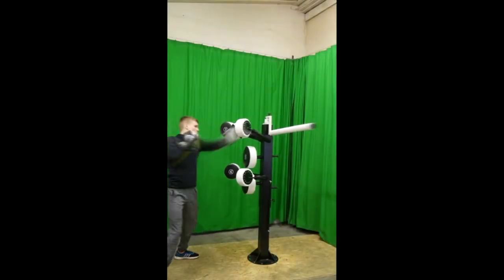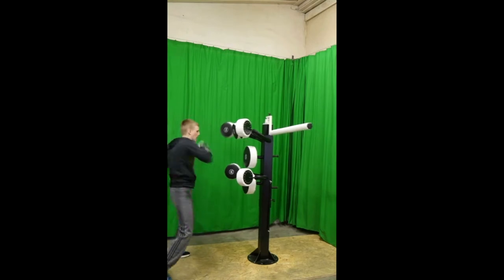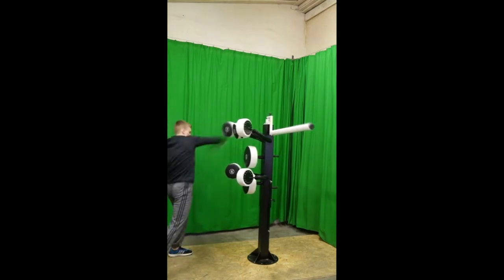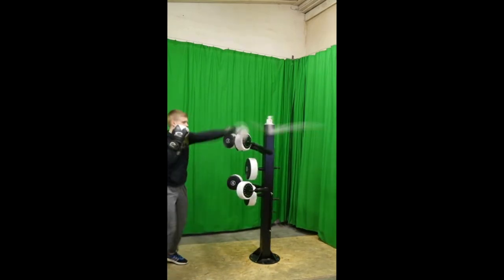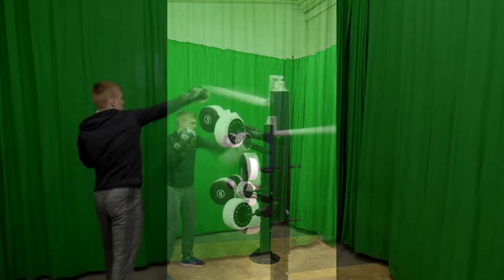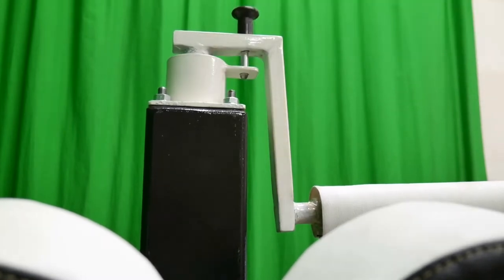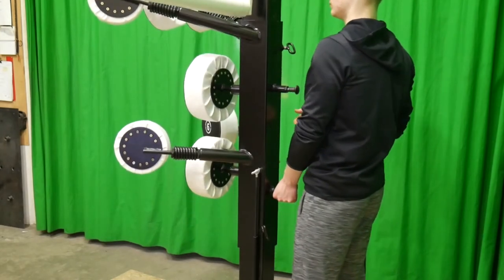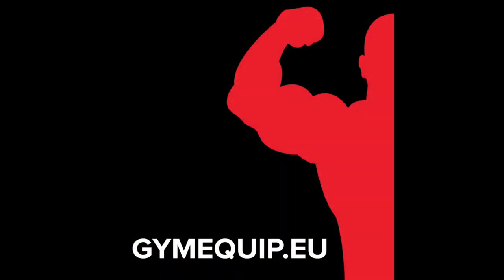Boxing Tower Y1XX